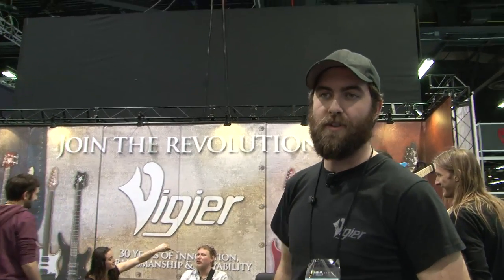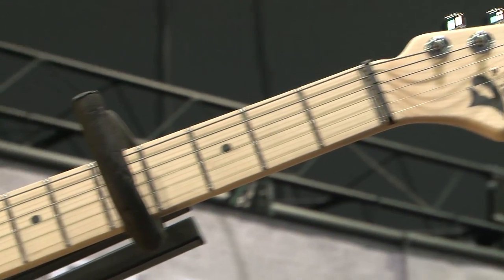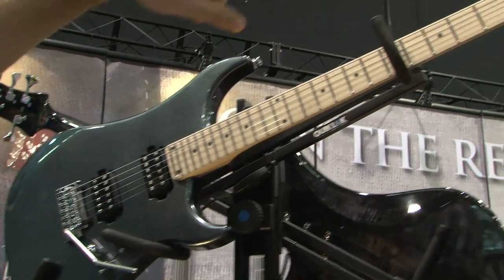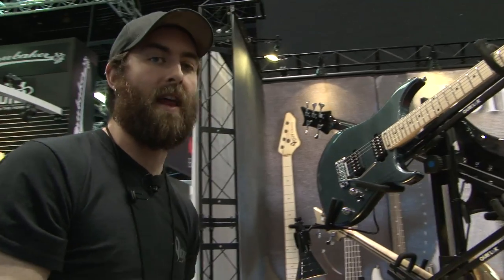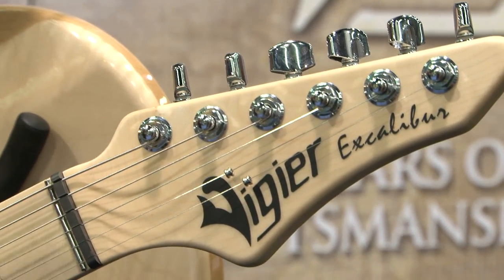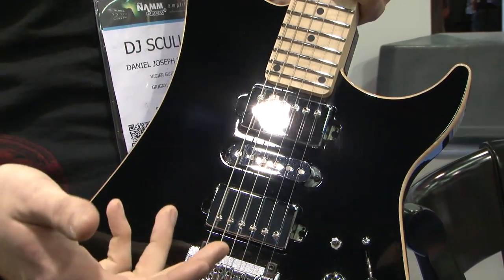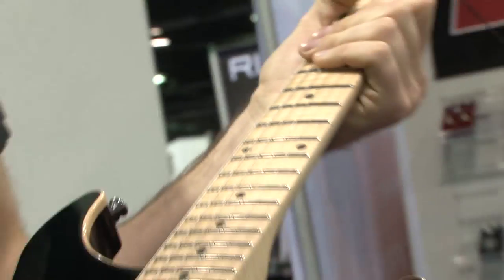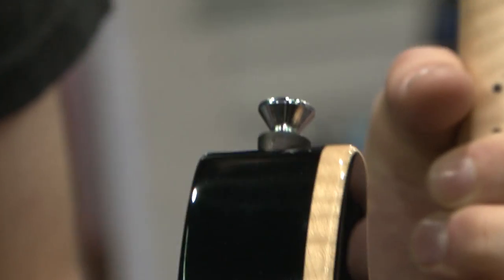NAMM 2014 - Vigier Guitars